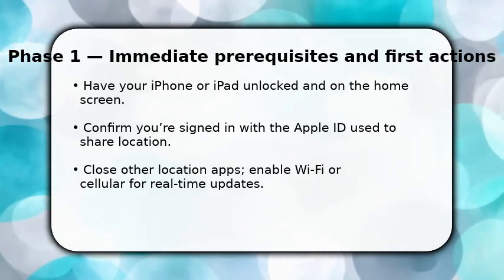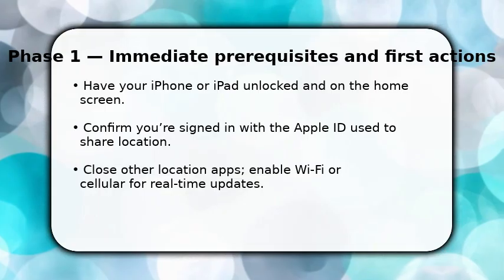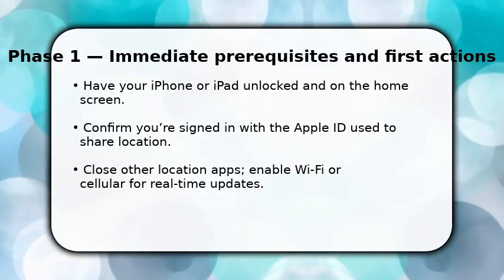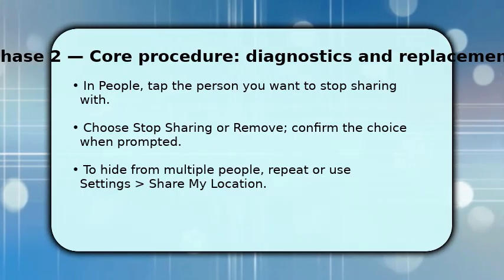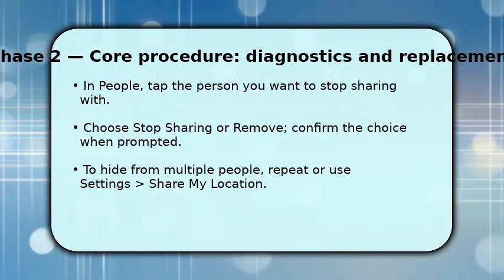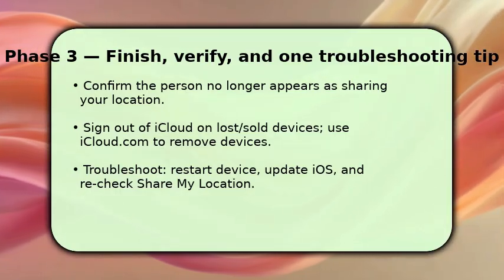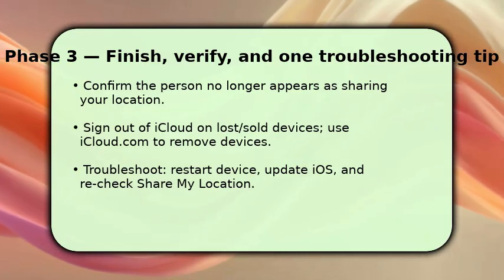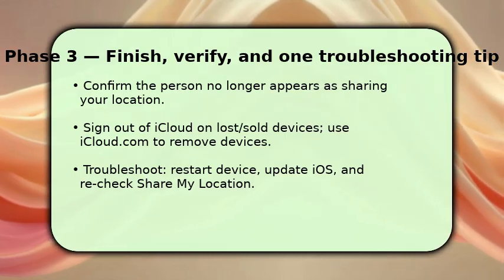How to Stop Sharing Location with Someone on Find My (updated)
How to Stop Sharing Location with Someone on Find My (updated) | 🔒 Surfshark VPN Deal — Stay private and secure. $1.99/mo + 3 Months Free ▸

In this video tutorial, discover effective methods to prevent sharing your location on the Find My app. Learn about privacy settings and how they can be adjusted for peace of mind while using mobile devices.

Find My, stop sharing location, iPhone XR find my, privacy setting iPhone, location services off, disable share on Find My, secure your device privacy, turning off Share Location feature, how to stop finding me with friends and family, managing personal space in apps